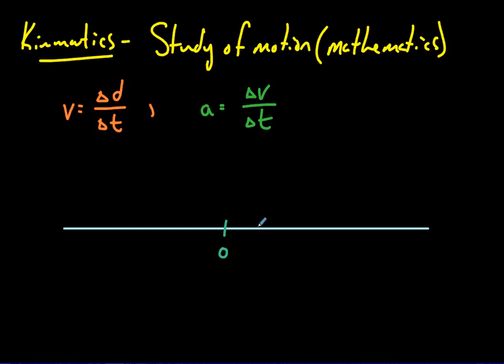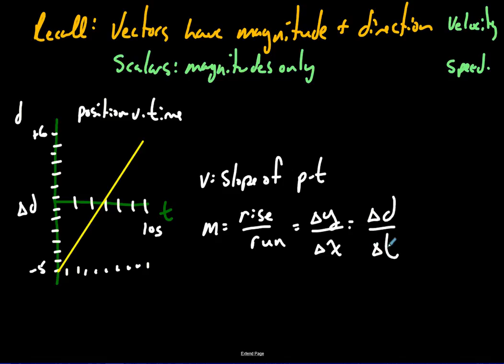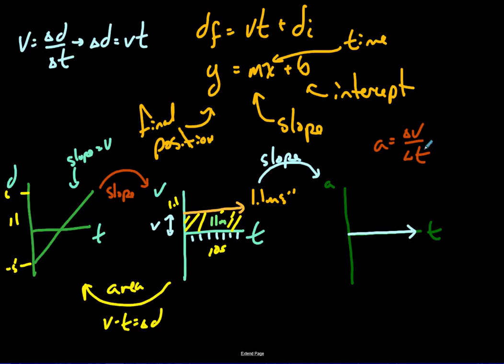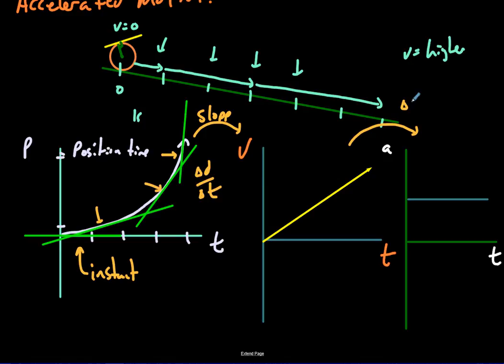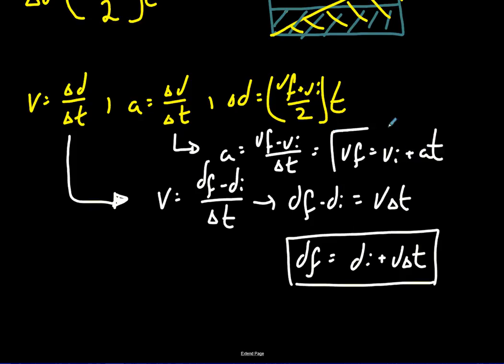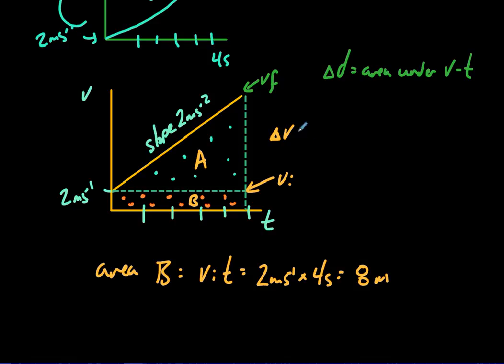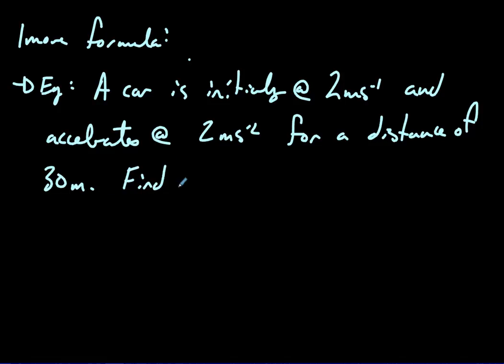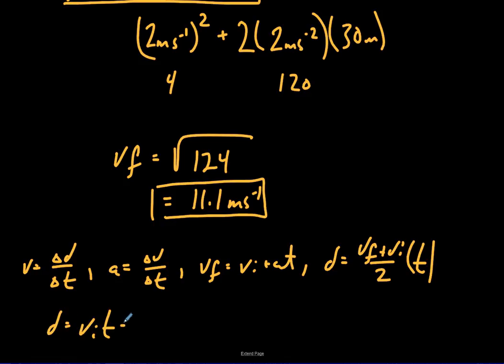Kinematics Formulae Derived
How to derive kinematics formulas.